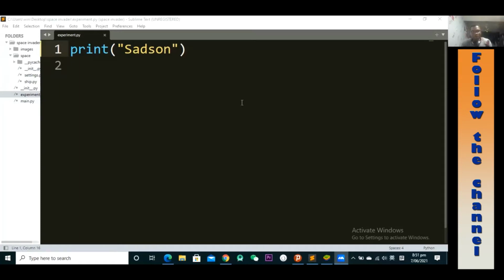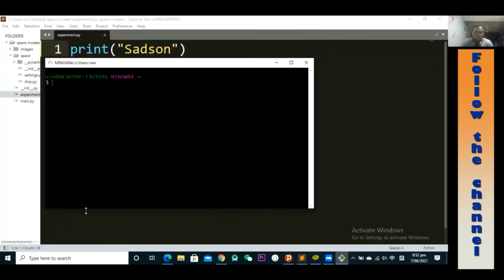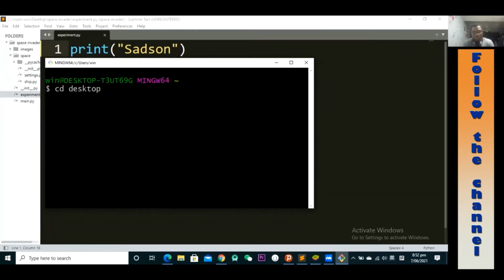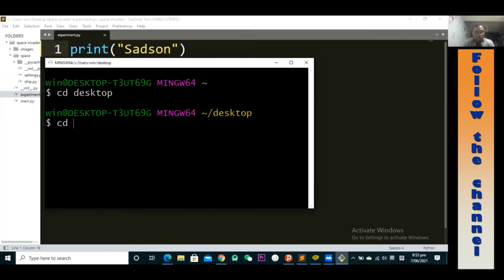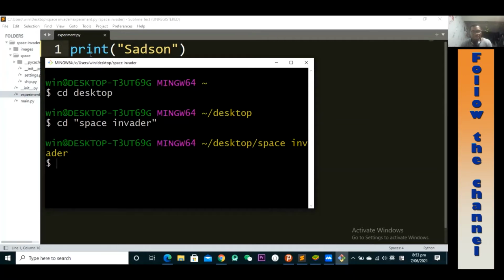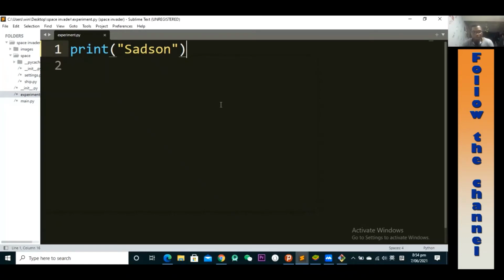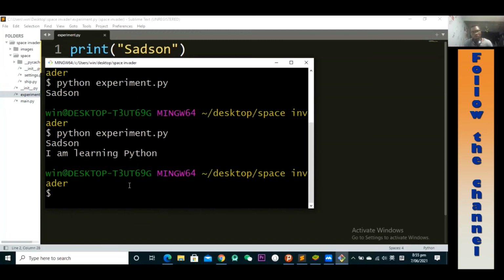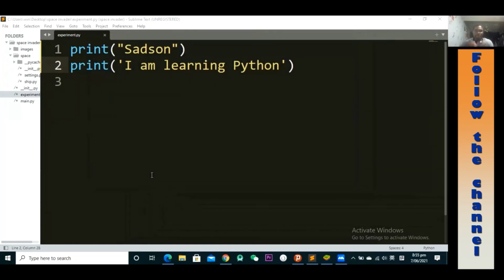Running python files in the terminal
The video shows you how to run a python file or script in the terminal

Textbooks used: Help your kids with computer coding